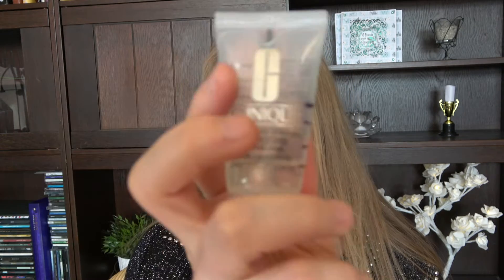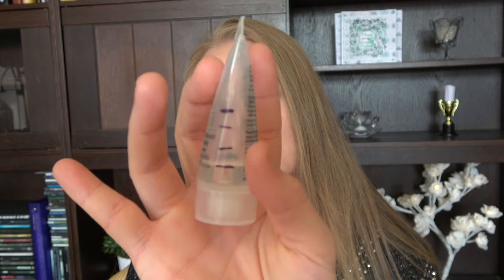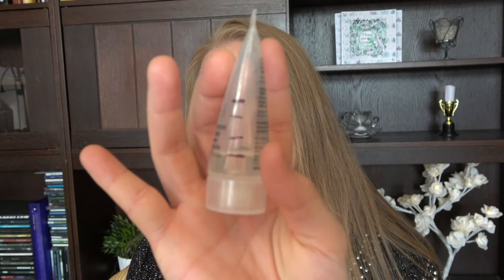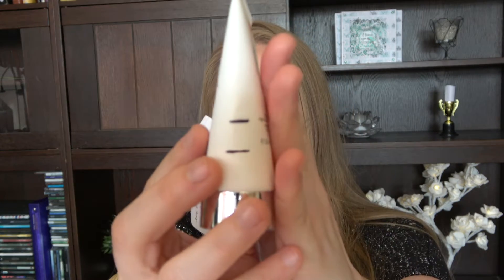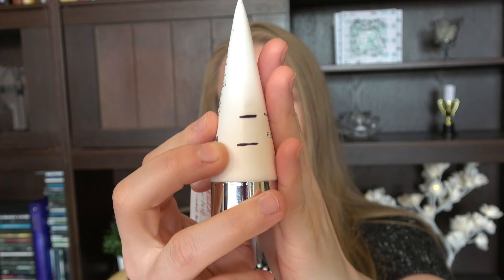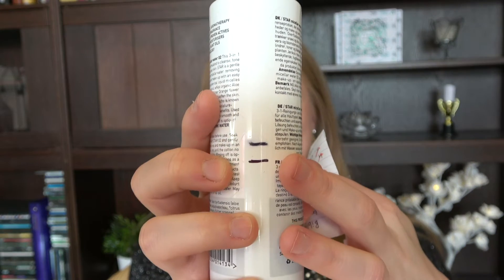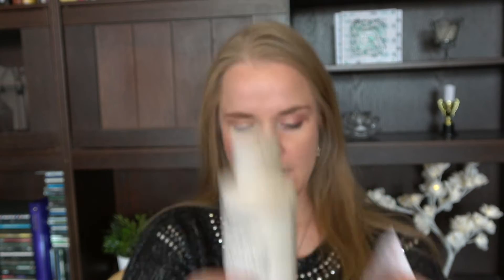Skin Is In, Update 5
Project Creator: Jessica Lee and Amanda
Description: This project is for everything related to your skin. It can be facial skincare and even body skincare. If the product is designed for your skin it is fair game in this project. Set your own personal goals for this project. Do you want to finish a certain number of lotions or face serums? Would you like to finish a certain dollar value by the end of the year? Tailor this to your individual style. The number of products you bring in is completely up to you.